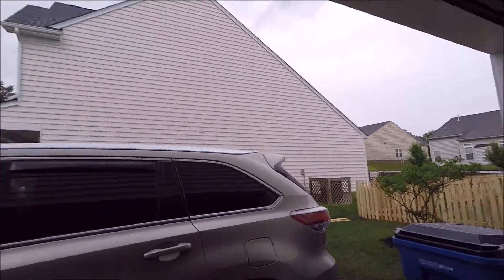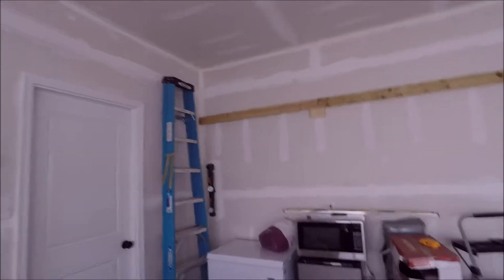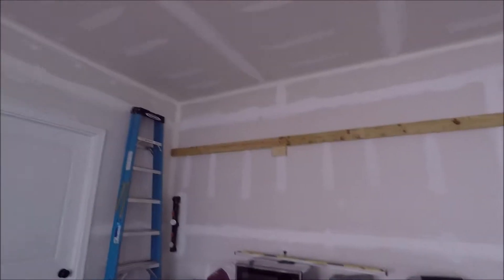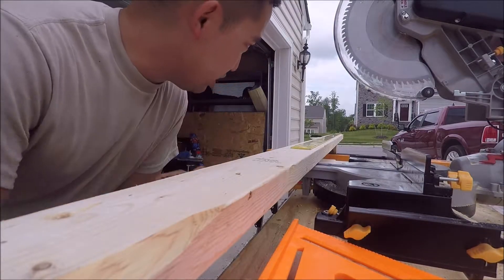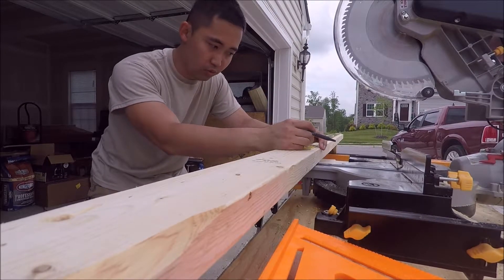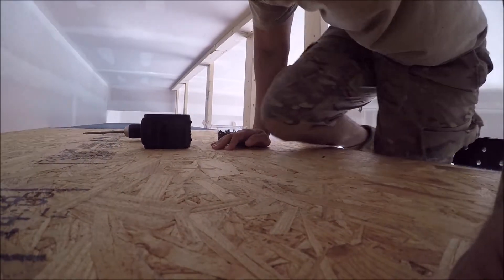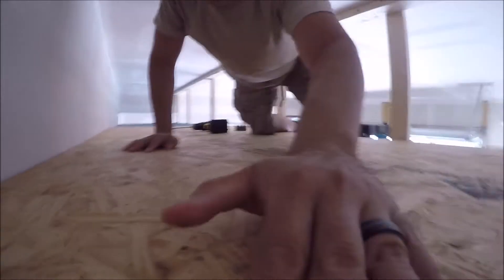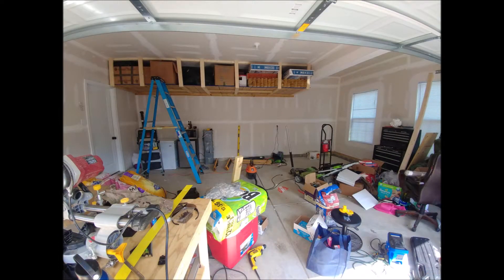Overhead Garage Shelf pt. 2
Part 2 of the garage shelf. Includes cost comparison with similar products on Amazon.